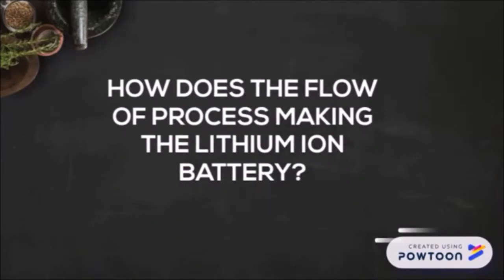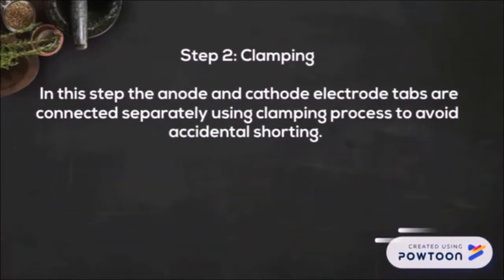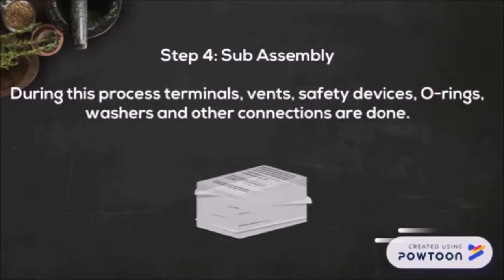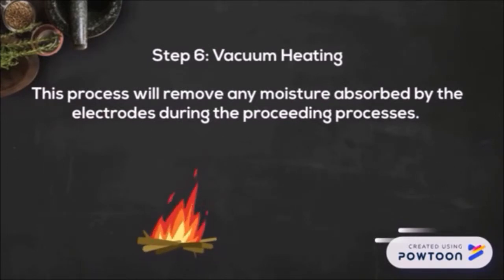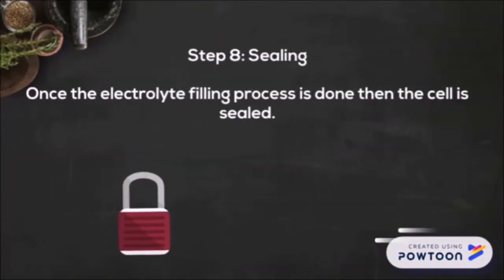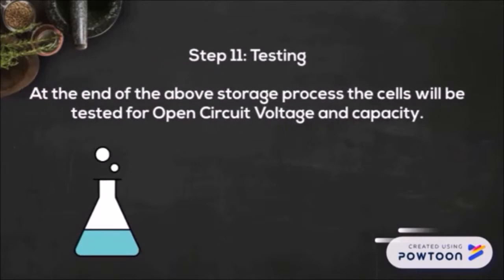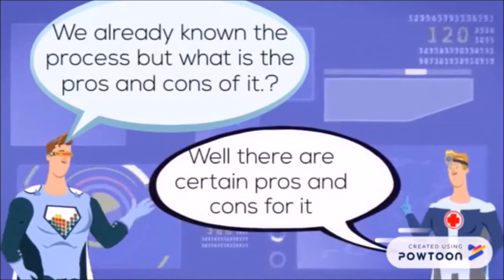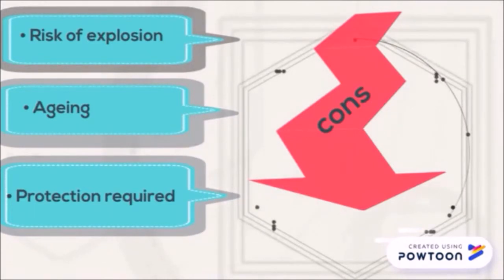lithium ion battery produce